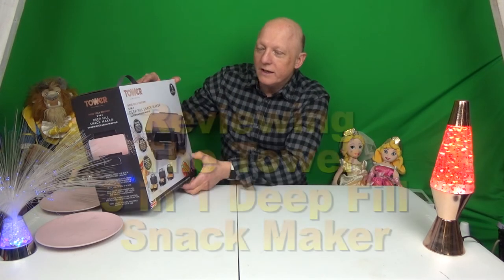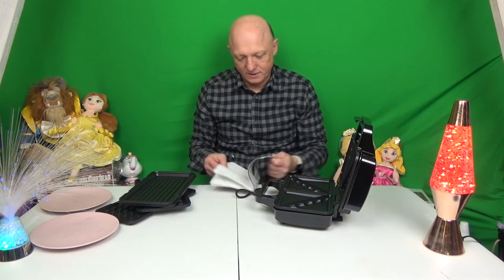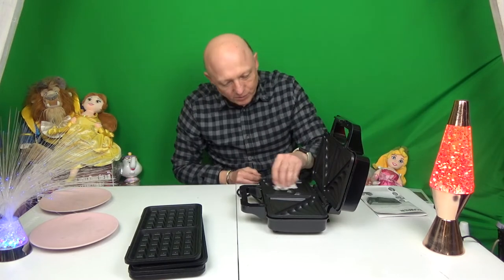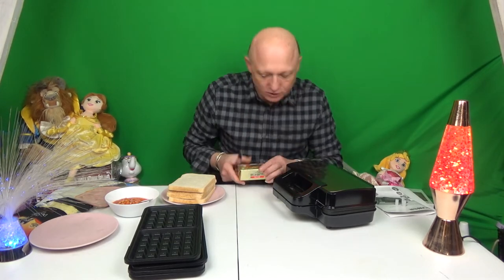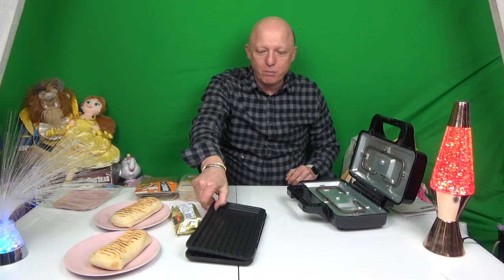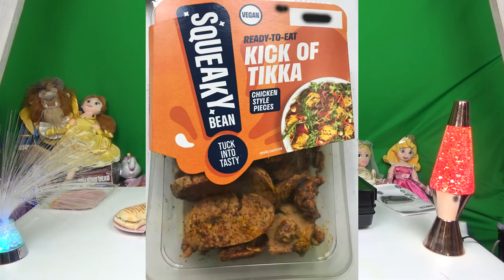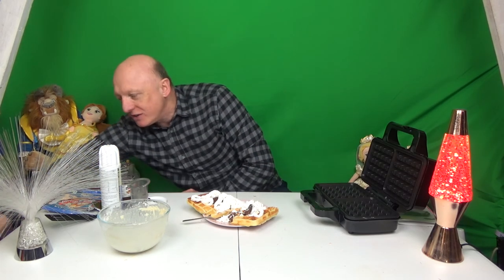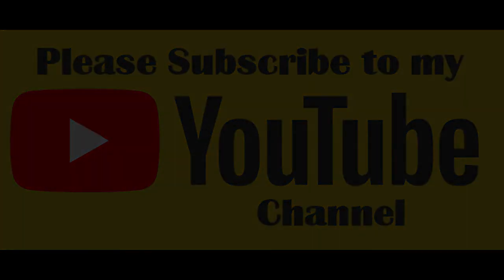Reviewing The Tower 3 in 1 Deep Fill Snack Maker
Making Panini, Toasted Sandwiches and Waffles.